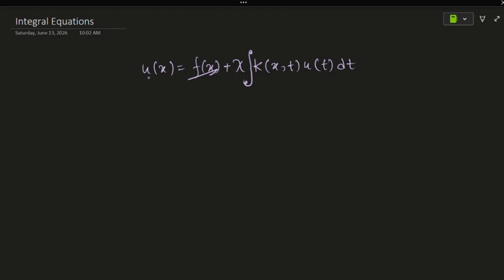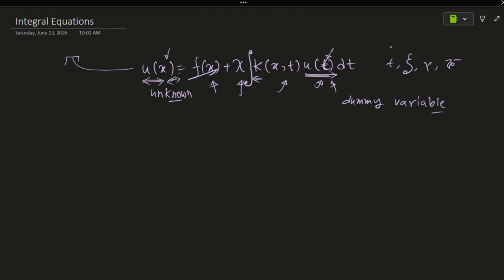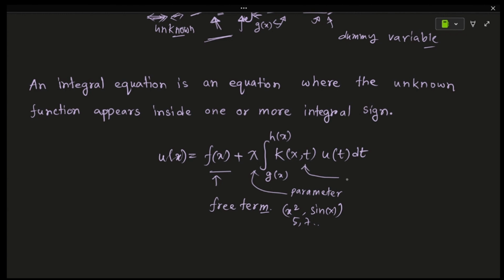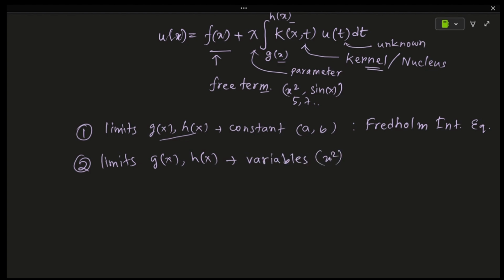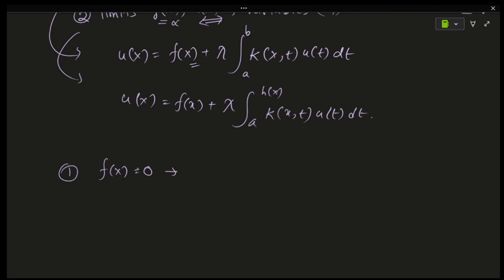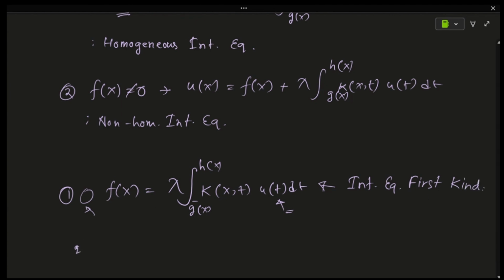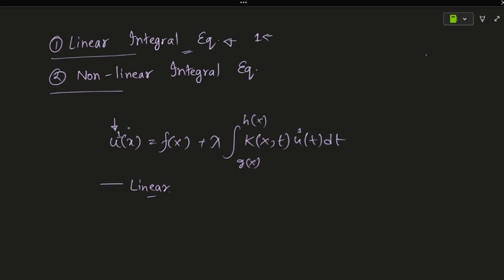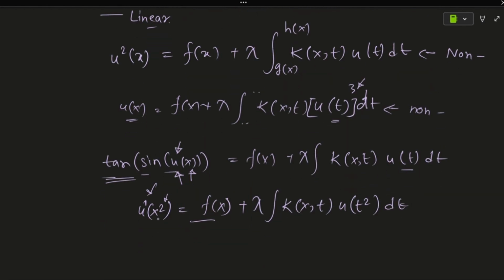Integral Equations Series | Lecture 1: Fundamentals | BinZzzie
Welcome to the first video of the Integral Equations series. In this session, we lay the mathematical foundation by defining what integral equations are, the types of such equations and others.

Contents:
Introduction to the Series
What is an Integral Equation?
Kernel, Lambda, and the Free Term
Use of 't' as a dummy variable?
Fredholm and Volterra Integral Equations(Classification by limits)
Homogeneous vs. Non-homogeneous Equations
Integral Equations of the First & Second Kind
Linear vs. Non-linear Integral Equations
Conclusion

By: Sami Sadik (BinZzzie)